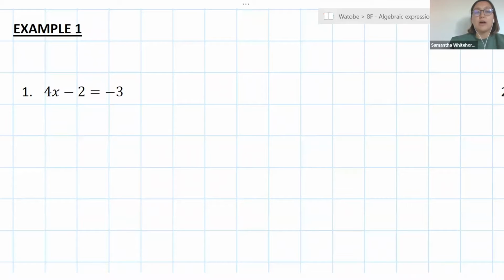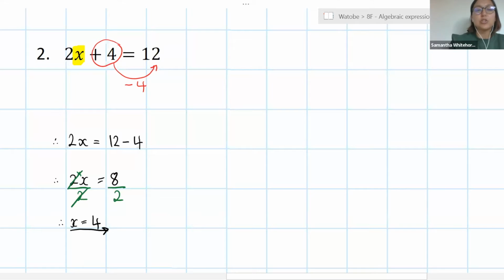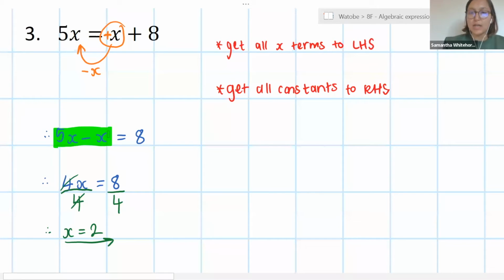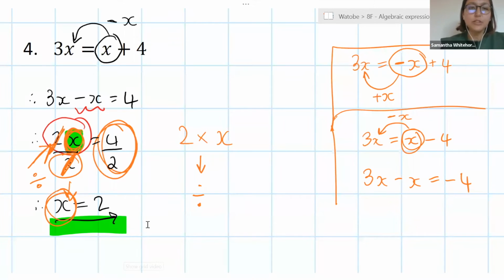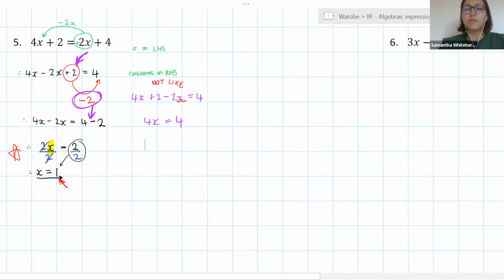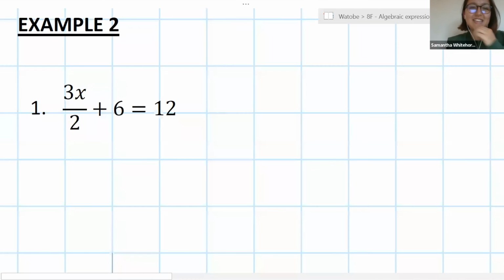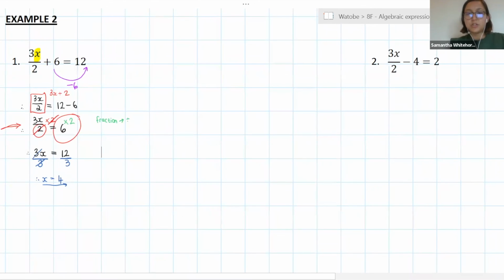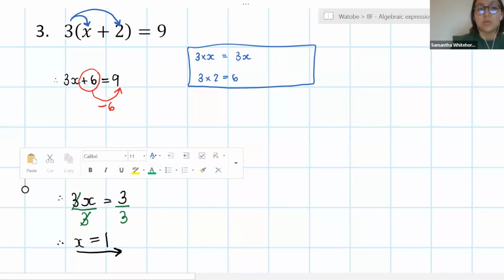Grade 8 - Algebraic Expressions and Equations Foundation (mixed examples of solving equations)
Grade 8 | algebra | expressions | equations | examples | inverse operations | terms | constant |